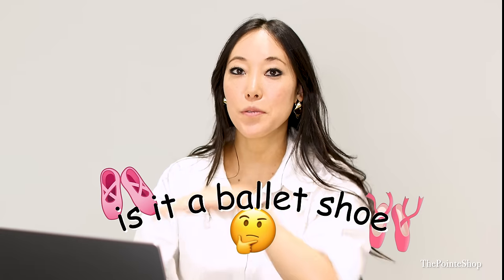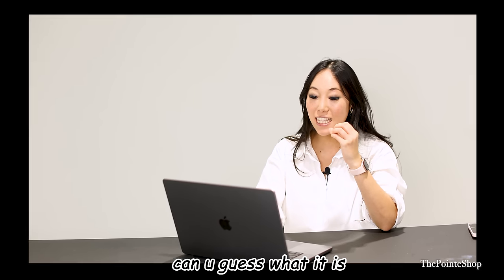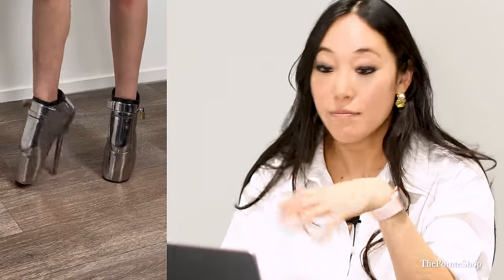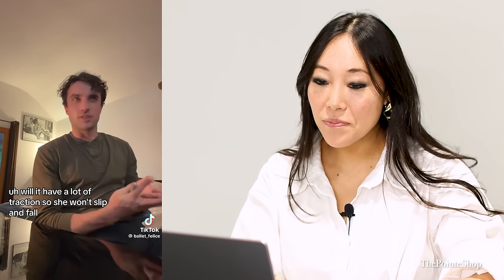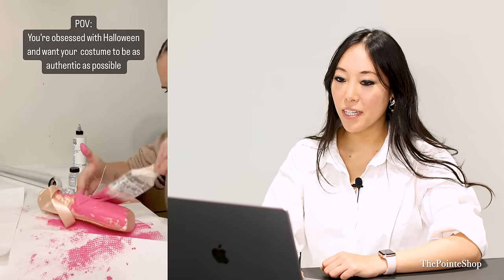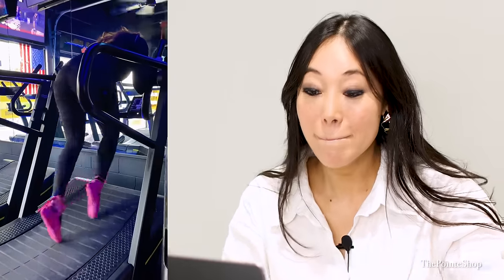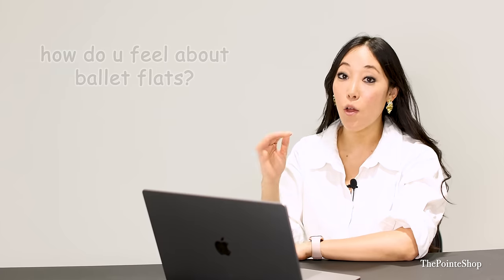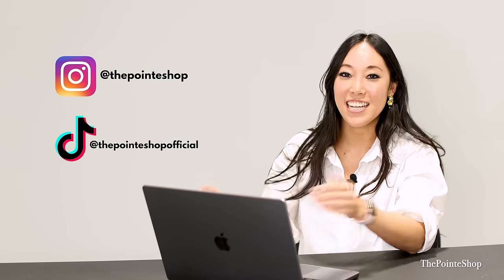is it a ballet shoe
a new favorite game lol

Follow the Pointe Shoe Fairy on Instagram! @josephineylee